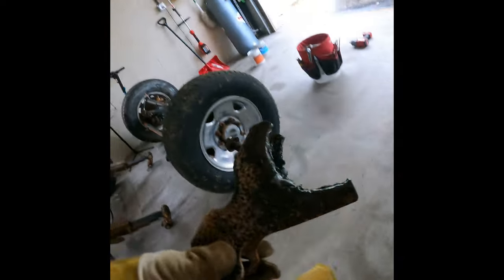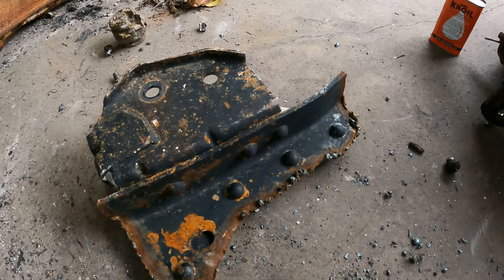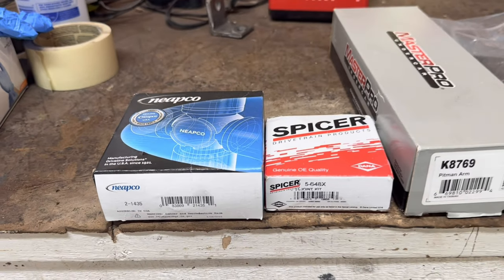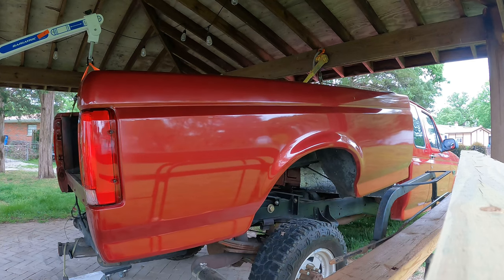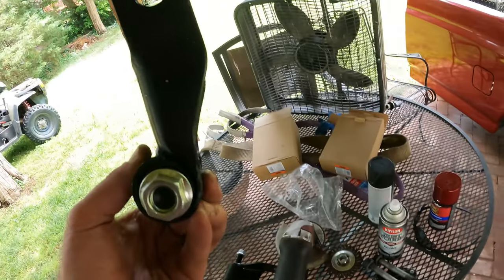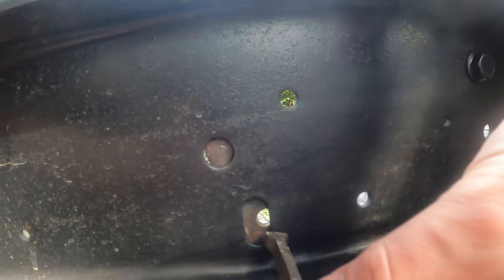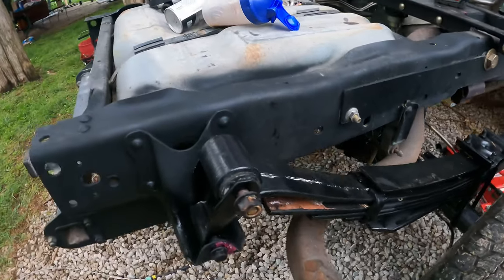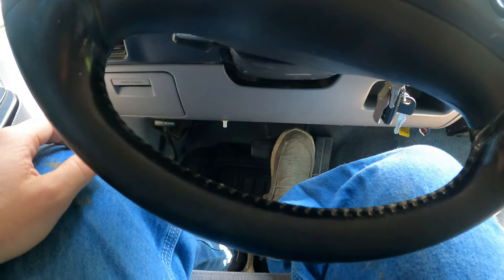05+ Axle Swap - OBS ford (Part 1)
Part 1 of the 05 axle swap on my 1996 f250. The axles I use are from a 2008 f250.